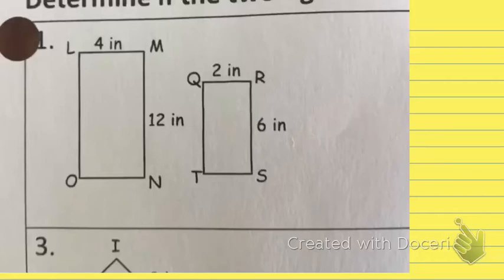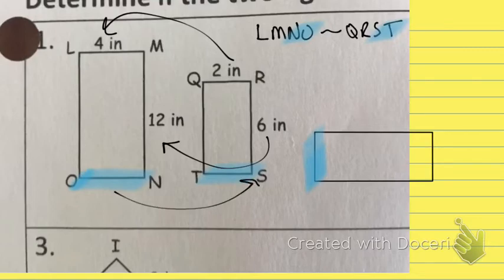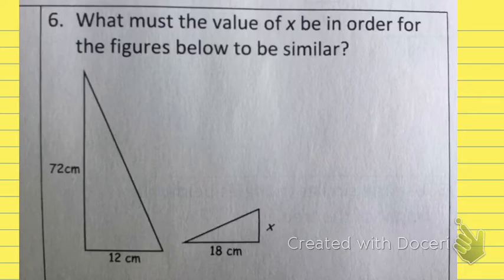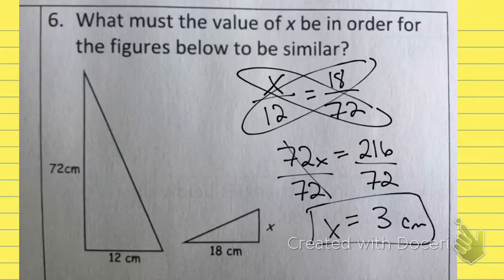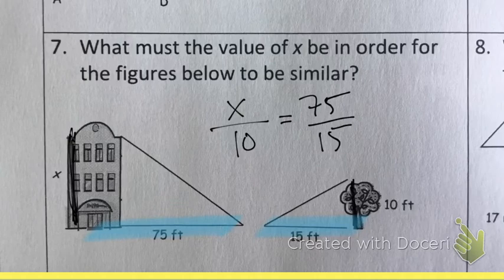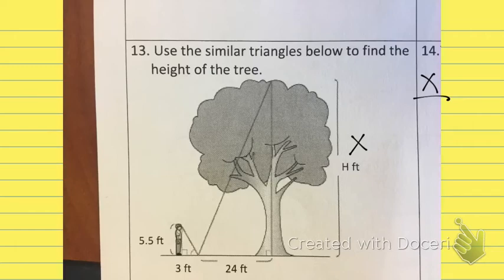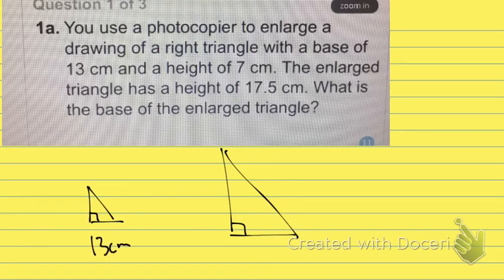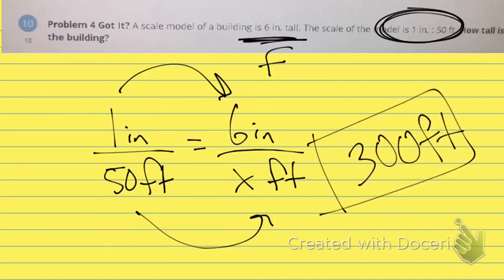Similar Figures Algebruh